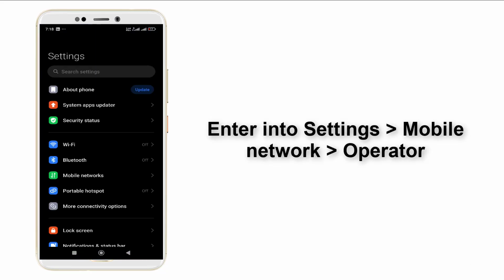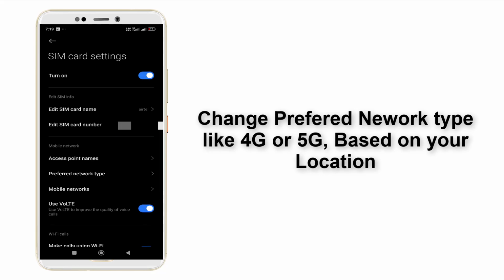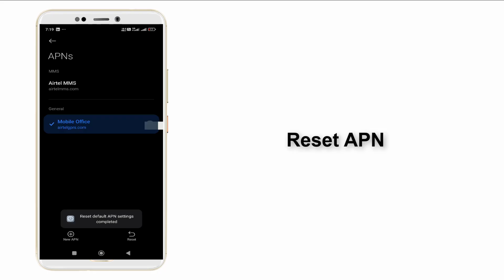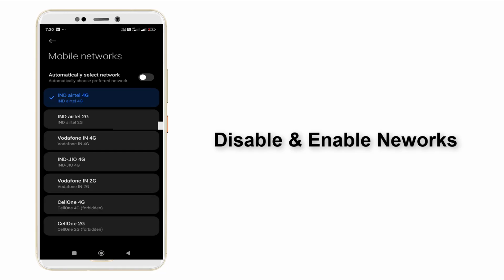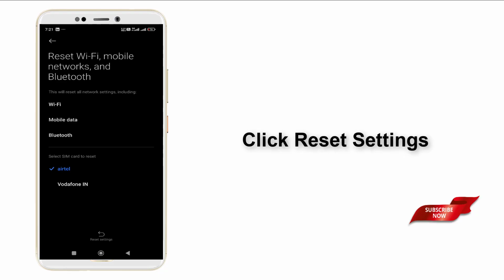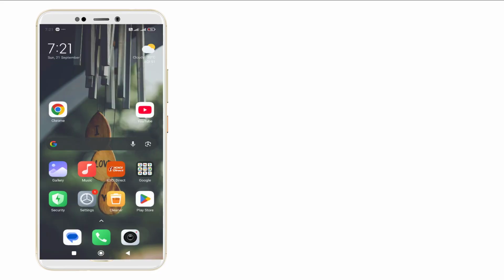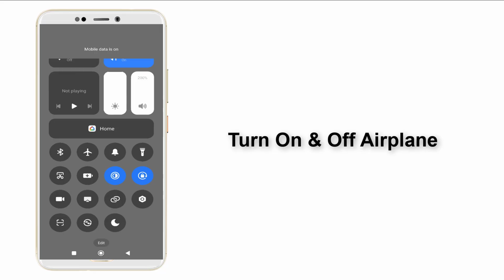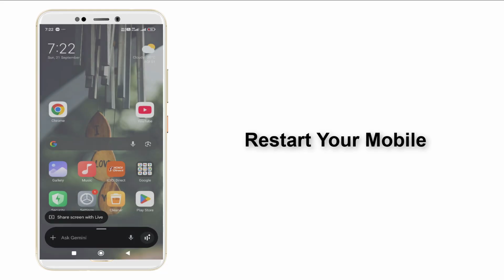How to Fix Mobile Network & Internet Connection Problem in Android Mobile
Thank You Everyone For Watching My Video  " How to Fix Mobile Network Connection Problem in Android Mobile ". This Video is Useful And You Learned Something Interesting.

CHANNEL : @TECHTUBEBuddies